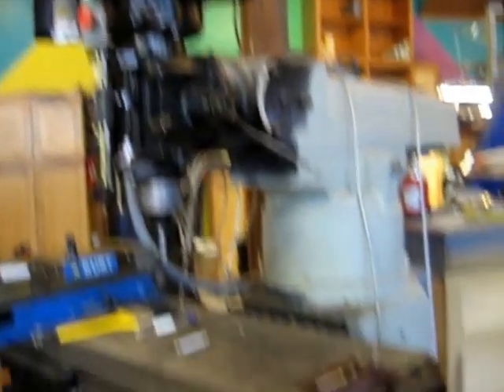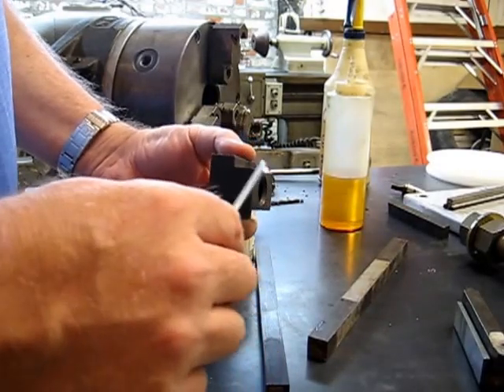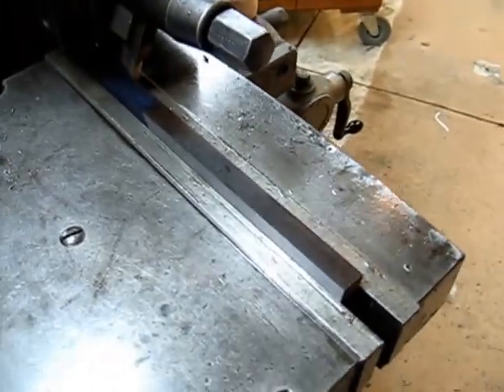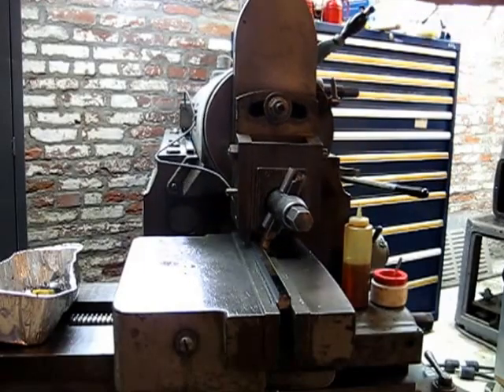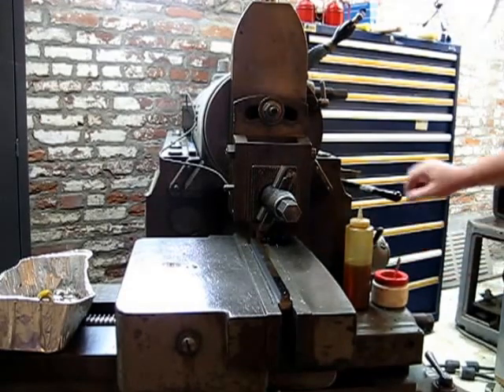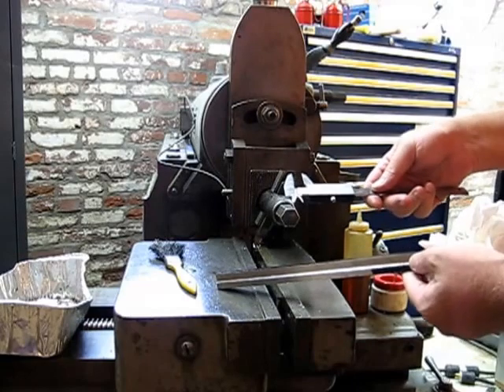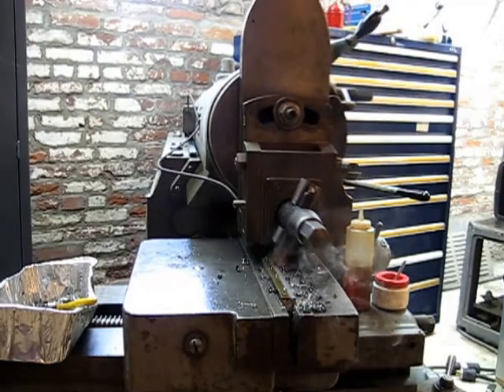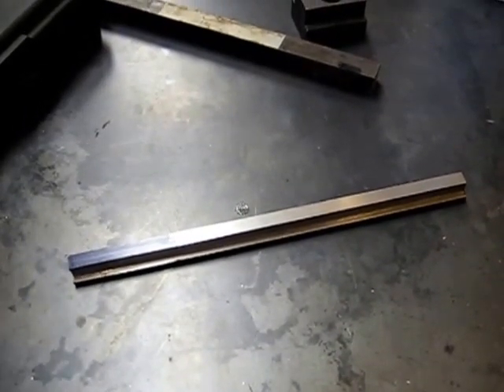Making Tee nuts with a shaper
Response to MrPete222's video 102 on making Tee nuts.  There are very few, if any, video responses in the online machining community and I would like to change that.,